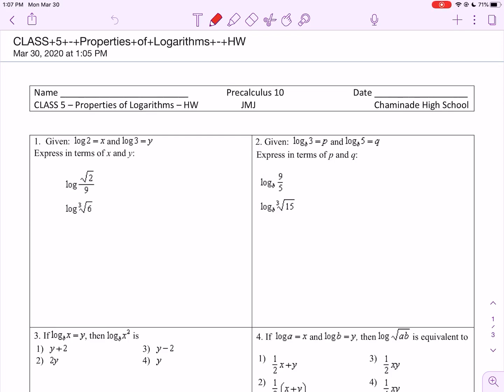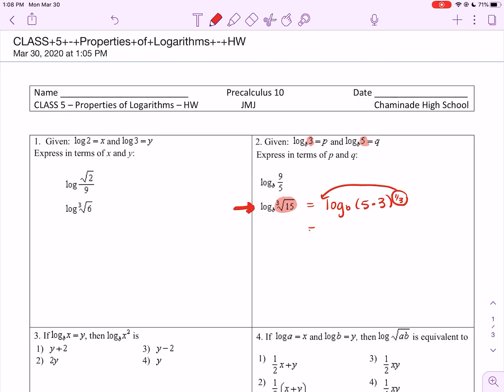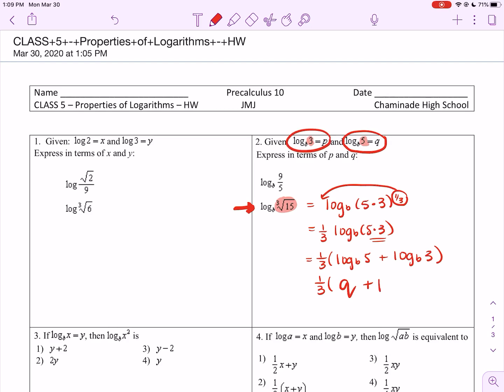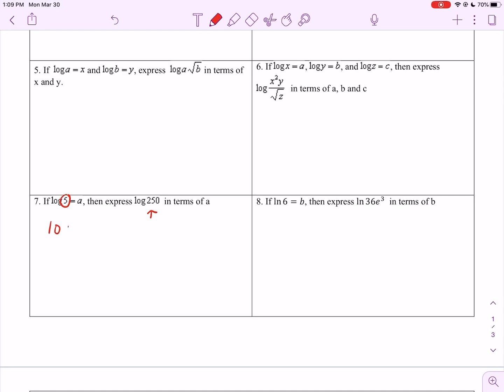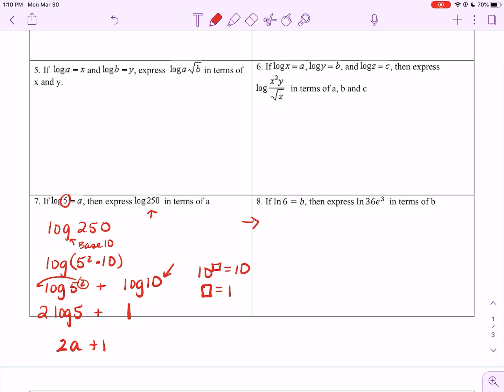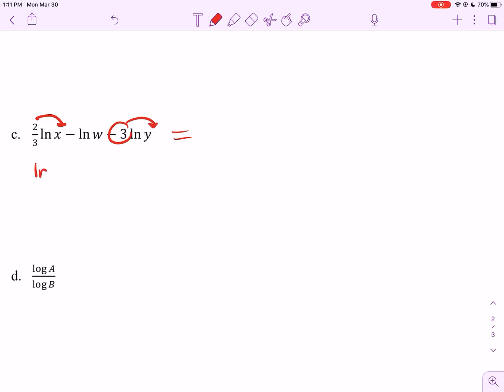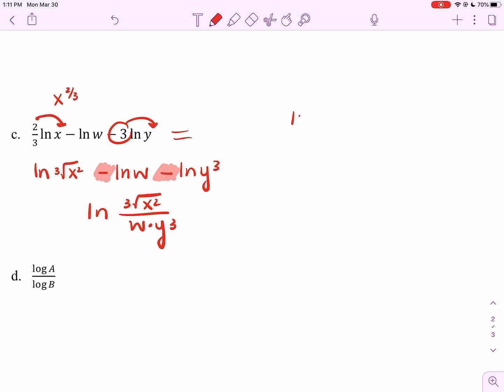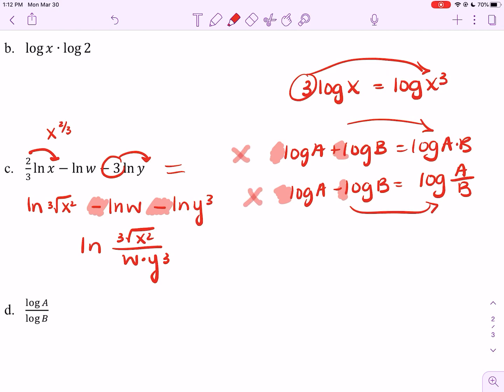Question Help - Properties of logs HW